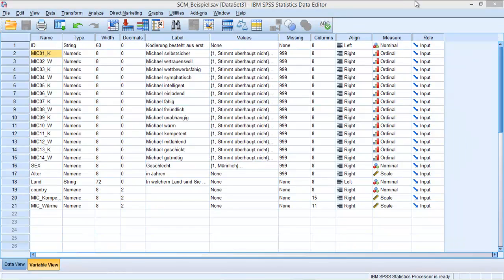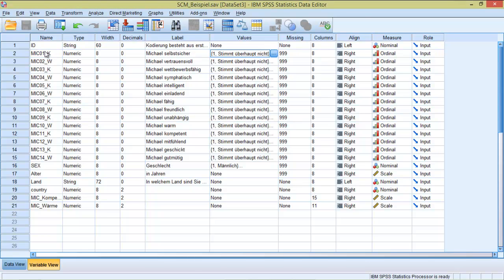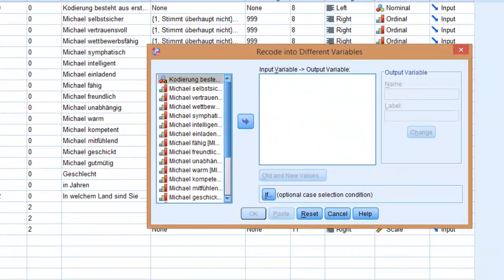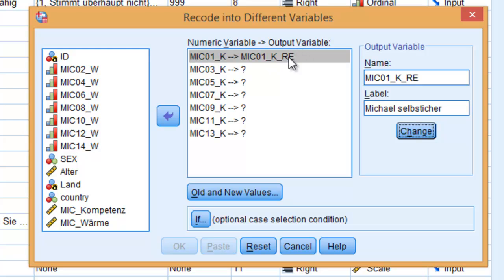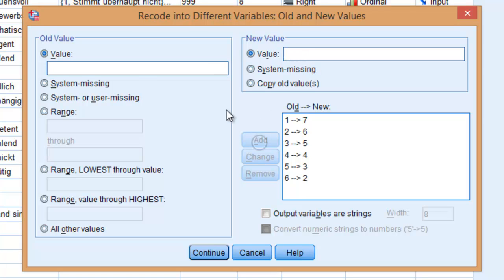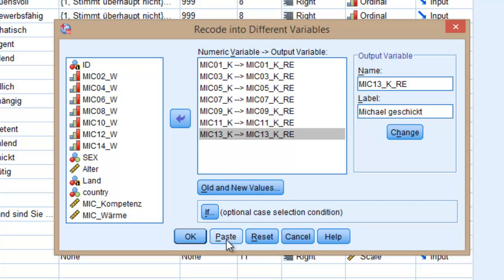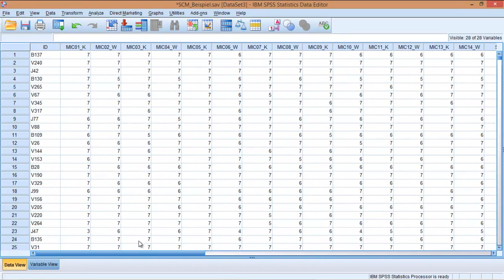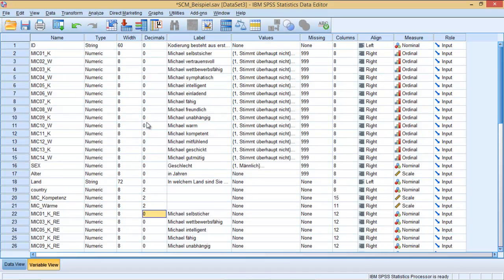Reverse Coding on SPSS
In this video, we will show you how to perform a recode procedure on SPSS.